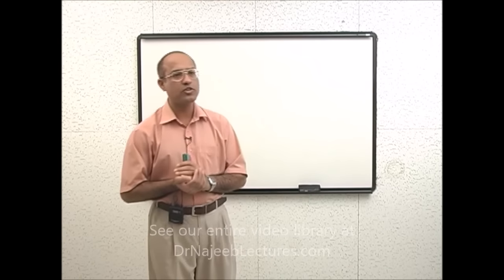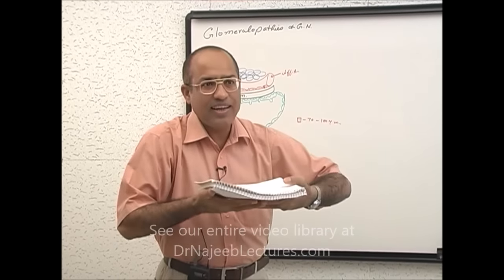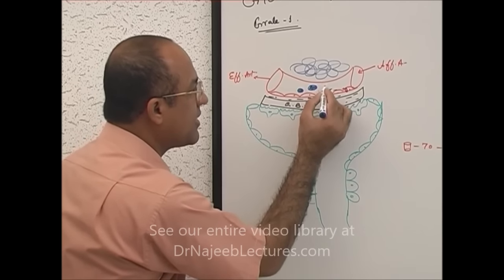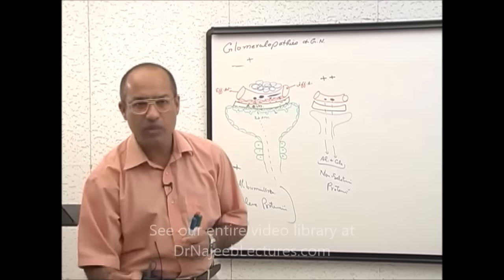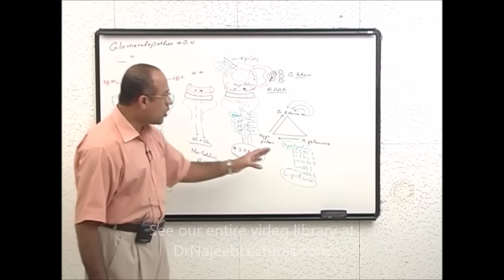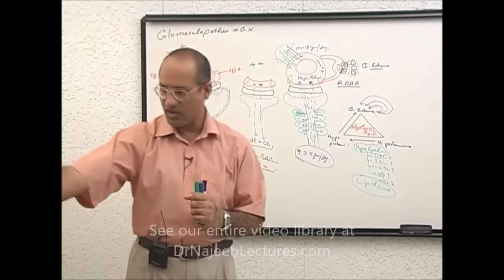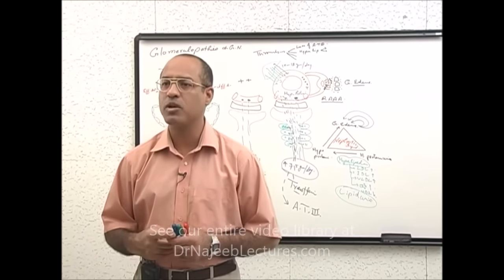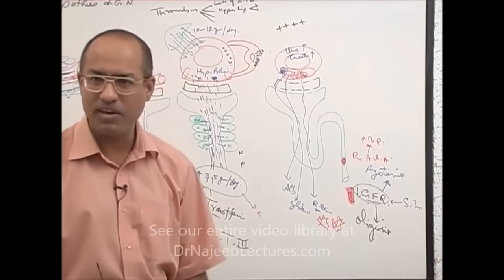Nephrotic and Nephritic Syndrome | Causes Symptoms & Treatment🩺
1. More than 800+ Medical Lectures.
2. Basic Medical Sciences & Clinical Medicine.
3. Mobile-friendly interface with android and iOS apps.
5. Download option for offline video playback.
6. Fanatic customer support and that's 24/7.
7. Fast video playback option to learn faster.
8. Trusted by over 2M+ students in 190 countries.
▬▬▬▬▬▬▬▬▬▬ Contents of this video  ▬▬▬▬▬▬▬▬▬▬
00:00:00 Glomerulopathies
00:00:56 Basic Structure Of Glomerulus
00:10:00 Grade I Injury
00:11:40 Grade Ii Injury
00:12:49 Grade Iii Injury
00:15:36 Liver Role
00:18:30 Clinical Manifestations Of Glomerular Injury
00:24:45 Anasarca
00:26:29 Why Edema Is More In Preorbital Area
00:28:00 Concept About Pitting And Non Pitting Edema
00:39:01 Activation Of Renin Angiotensin Aldosterone System
00:41:50 Adh Effect
00:42:53 Triangle Of Clinical Features
00:43:43 Hyperlipidemia
00:48:30 Nephrotic Syndrome
00:54:13 Thrombus Formation
00:56:26 More Chances Of Infections
00:58:02 Nephritic Syndrome And Mechanism
01:13:25 Recap
01:14:14 Differences In All The Glomerular Injuries
01:27:13 Chronic Renal Failure

Nephrotic & Nephritic Syndrome-Causes, Symptoms & Treatment-Nephrology  Basic anatomy of a Glomeruli; Fenestrated Endothelial cells, Filtrations slits; Significance of these structures as size barriers, charge barriers; Albumin. Injury to Glomeruli; Albuminuria, Explanation of terms: Selective Proteinuria & Non-selective Proteinuria. Proteinuria less than 3.5gm/day; Catabolism of large number of proteins in PCT before they end up as Proteinuria; Hypoalbuminemia. Consequence of Hypoproteinemia (mainly hypoalbuminemia); Reduced Osmotic Pressure, Severe Generalized Edema [Anasarca], Periorbital edema. Pitting and Non-pitting edema; Oncotic and Osmotic Pressures; Clinical Implications; Breast Cancer; lymphatics involved or not. Heavy Proteinuria (Hypoproteinemia); Significance of decreased blood volume & resulting low renal perfusion; activation of RAAA; salt-water retention; Hyperosmolar blood, Release of ADH; causing further retention: Triangle of Heavy Proteinuria, Hypoproteinemia and Generalized Edema. Liver: Increased Lipoprotein synthesis resulting in Hyperlipidemia/Dyslipidemia; Lipidurea;  Defining Nephrotic Syndrome; Nephrotic & Sub-nephrotic Range Proteinuria. Additional protein losses through urine: Transferrin loss in long term/chronic proteinuria; Iron Deficiency Anemia. Antithrombin-3 loss; Procoagulant blood (Increased Thrombotic tendency). Complement loss in proteins; weakened immune system; increased susceptibility to pneumococcal infections. Nephritic Syndrome: Advanced injury to Glomeruli; Leakage of all types of proteins, even RBCs; Hematuria (of glomerular origin) Dysmorphic star shaped RBCs, Cylindrical RBC casts Nephritic Syndrome continued: Inflamed, clogged glomeruli; Decreased Renal Blood Flow, Reduced GFR; Oliguria. Proteinuria paradoxically decreased; clinical; need to differentiate from an improving Nephrotic Syndrome. Nephritic Syndrome continued: Urea, Creatinine levels rise; Azotemia. Powerful stimulation of RAAA axis; Hypertension. Triangle of Hematuria, Oliguria and Hypertension. Recap. Rapidly Progressive Glomerulonephritis/Crescent Glomerulonephritis: Very intense injury to Glomerular Membrane: Fibrin leaks; Macrophages arrive, Growth Factors released, proliferating epithelial cells & macrophages; Cellular Crescents. Clinical features of (Acute) Renal Failure develop; High K; Arrhythmia, Uremic pericarditis & encephalopathies.